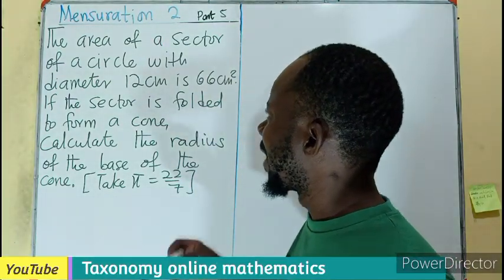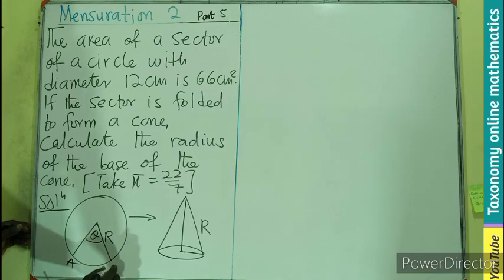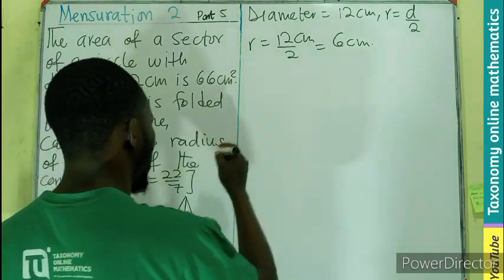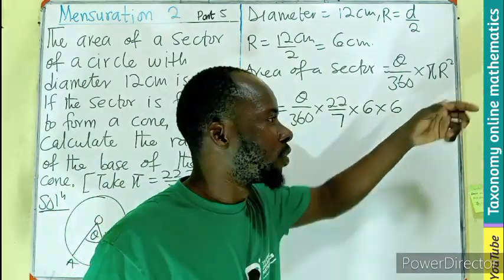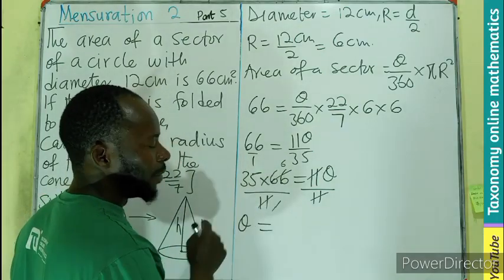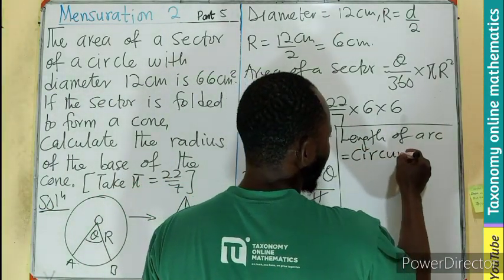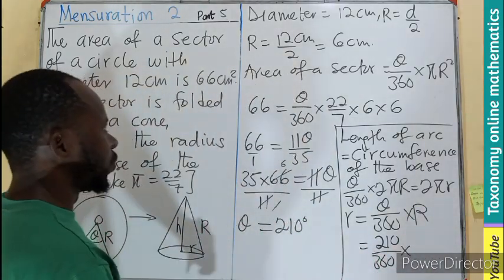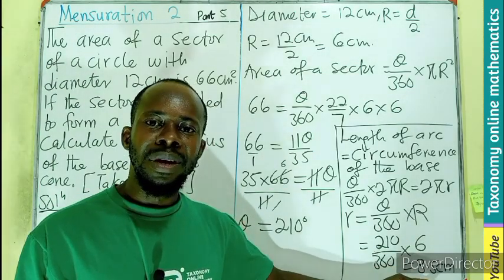Calculating the Radius of a Cone formed from Sector of Area 66cm² and Diameter of 12cm: Tutorial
This video deal with a tutorial on how to find the radius of the base of a cone formed from a sector of a circle when the area of the sector and the diameter of the circle is given